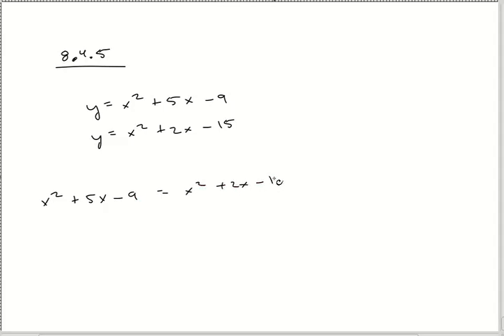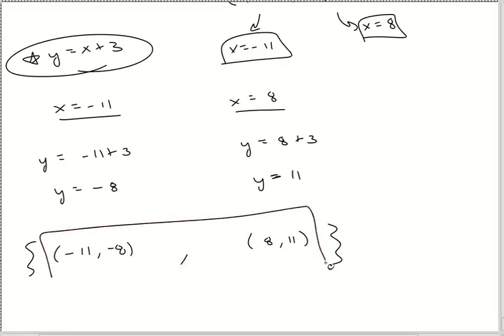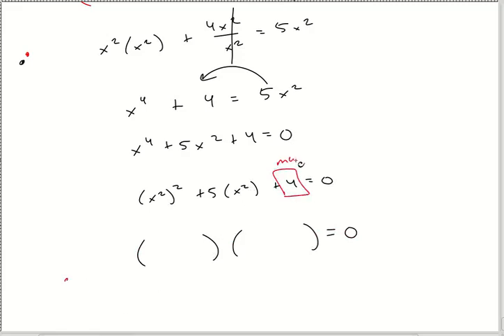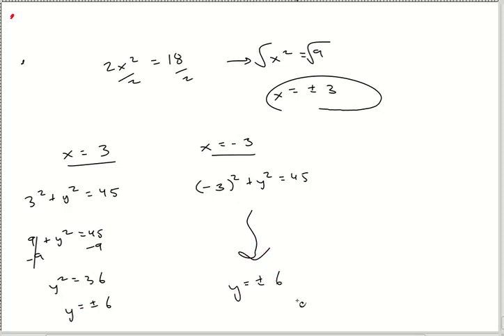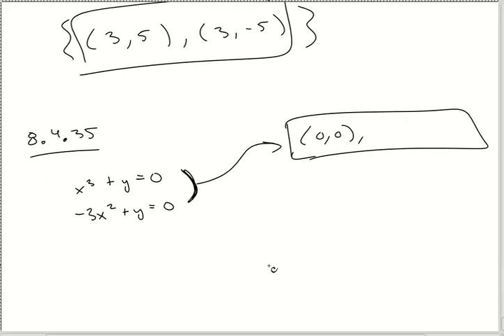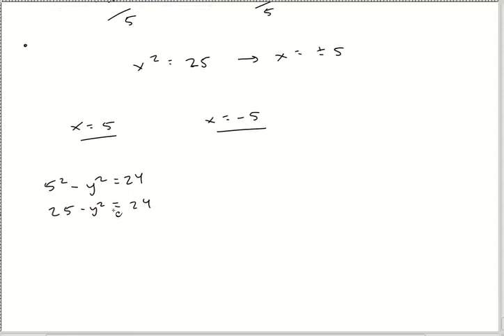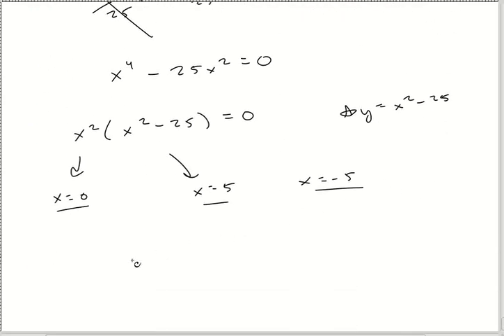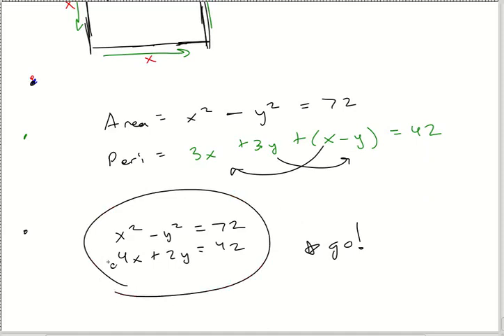Algebra1414 Ch8 Sec4